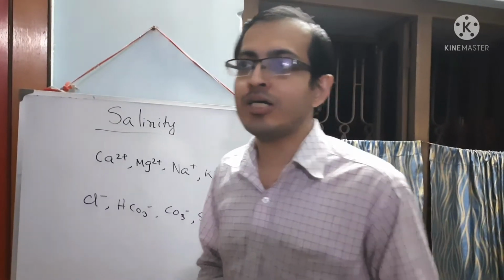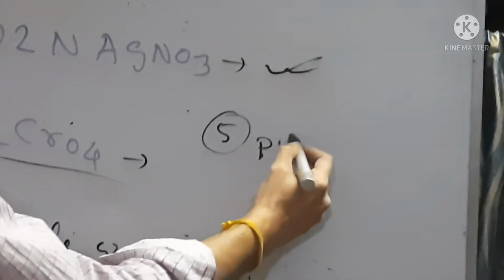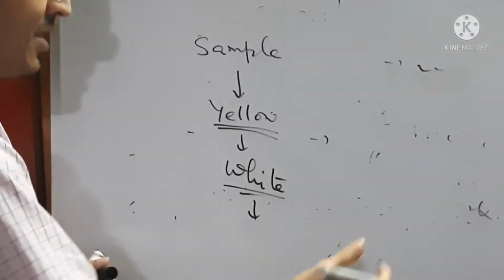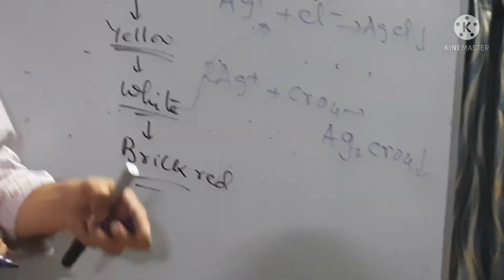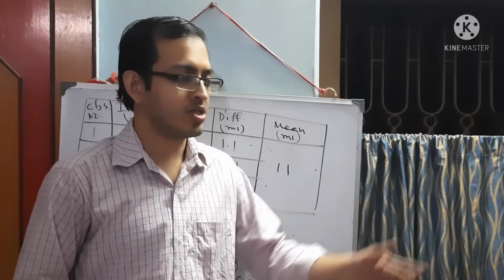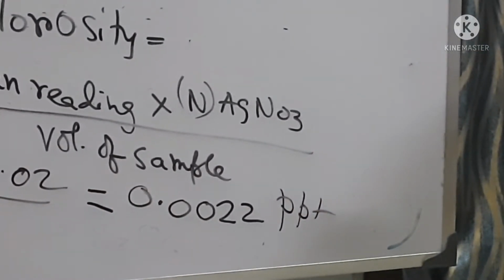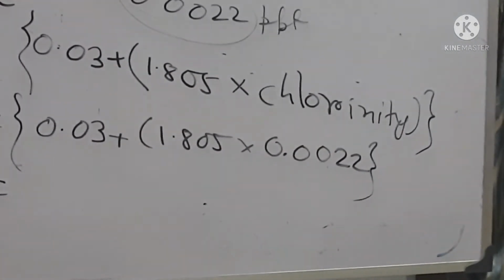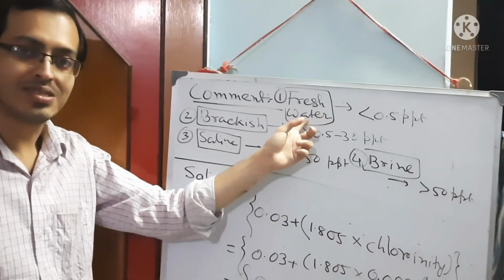ESTIMATION OF SALINITY FROM WATER SAMPLES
USING TITRAMETRIC METHOD WE CAN EASILY ESTIMATE THE SALINITY FROM WATER SAMPLES.